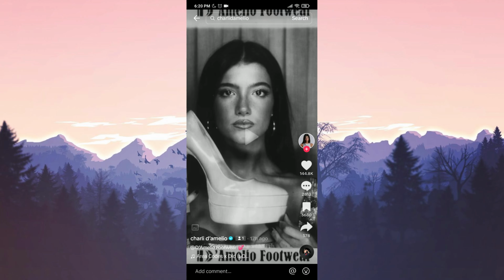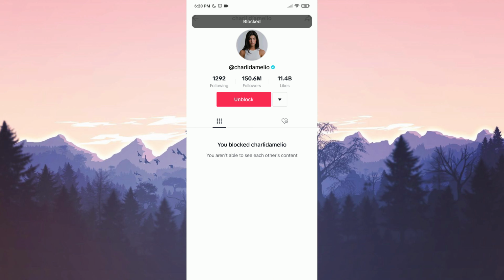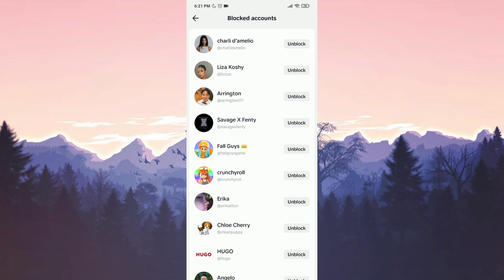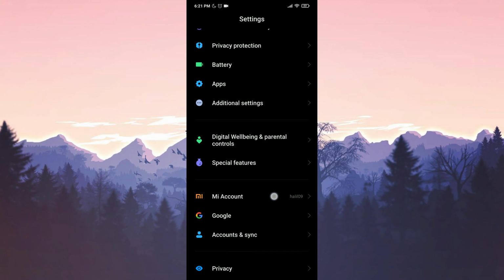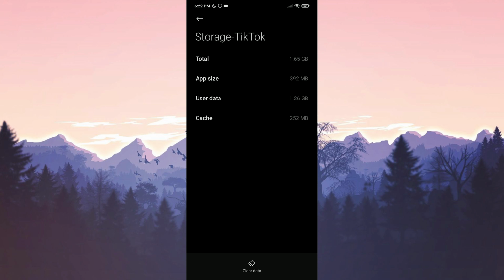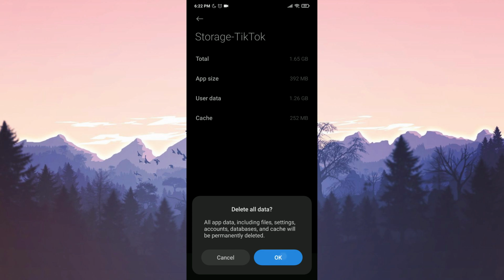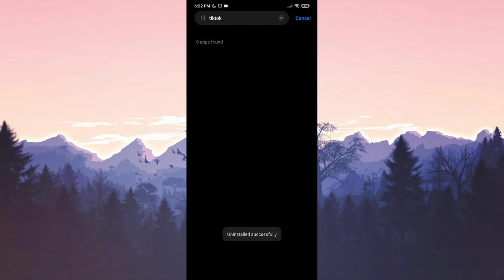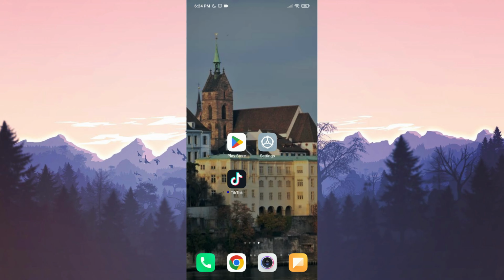HOW TO BLOCK SOMEONE ON TIKTOK (Easy Tutorial) | Fix Why Can’t I Block On Tiktok?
Here's how to block someone on tiktok 2023. This error is searched as why cant i block on tiktok and how to unblock someone on tiktok. And in this video I showed you how to block on tiktok 2023 and unblock.

Video Parts:
00:00 Info&Intro
00:09 How to block someone on tiktok
02:09 Ending&Outro